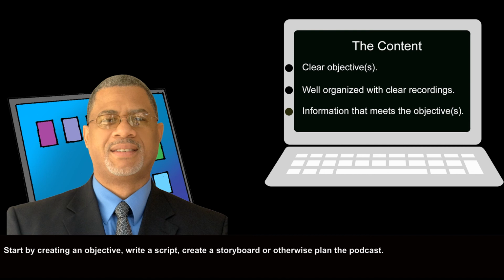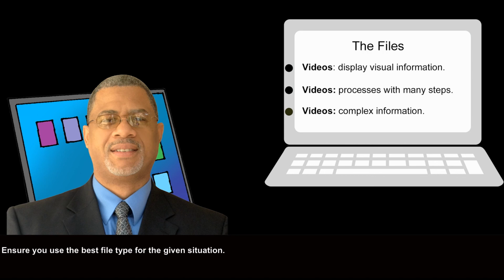Just-In-Time Learning: Podcasts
Creating a podcast as a Just-In-Time learning resource. This video was created as part of a blended course for Caribbean educators and trainers.